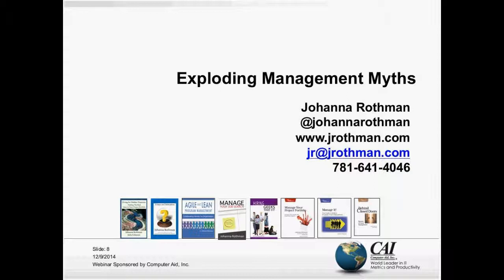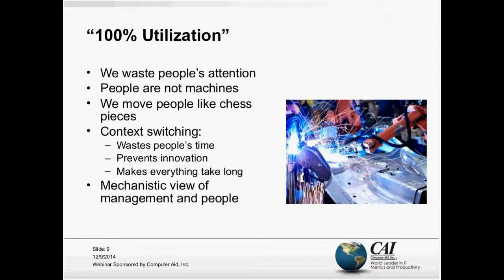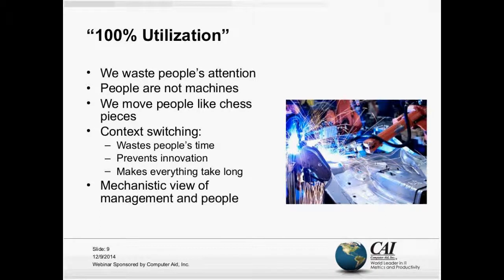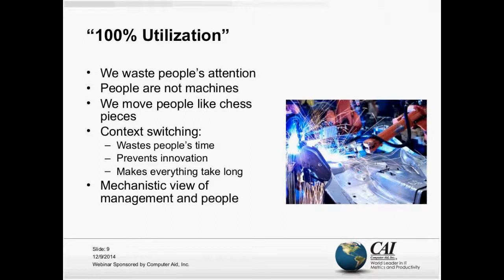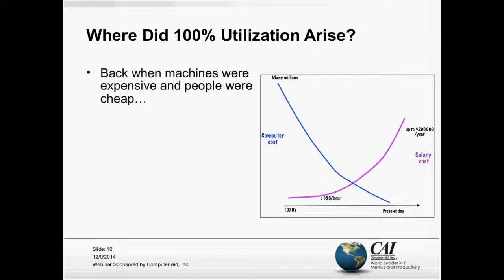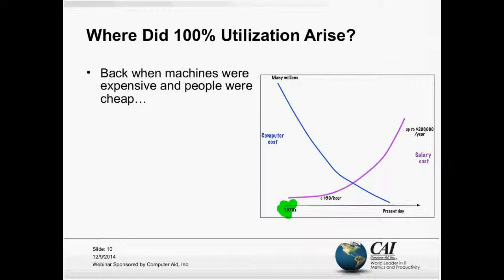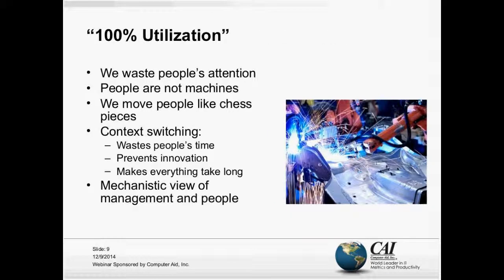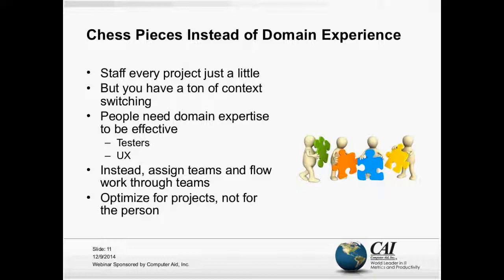Exploding Management Myths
In this webinar Johanna Rothman will discuss the creation of management solutions necessary for knowledge workers.

ABOUT THE PRESENTER:
Johanna Rothman, known as the “Pragmatic Manager,” provides frank advice for your tough problems. As a consultant, she assists leaders to become more effective. Sometimes those leaders are managers, sometimes they are teams, and sometimes they are entire organizations. When they apply her pragmatic approaches to the issues of project management, risk management, and people management, they discover that they are more successful.
She has keynoted on five continents. She’s not so sure she wants to go to Antarctica. She has written these books:
• Essays on Estimation
• Manage Your Job Search
• Hiring Geeks That Fit
• Manage Your Project Portfolio: Increase Your Capacity and Finish More Projects
• The Jolt Productivity award winning Manage It! Your Guide to Modern, Pragmatic Project Management
• Behind Closed Doors: Secrets of Great Management (with Esther Derby)
Her upcoming book is Agile and Lean Program Management: Collaborating Across the Organization.